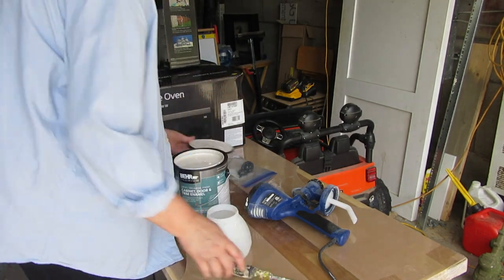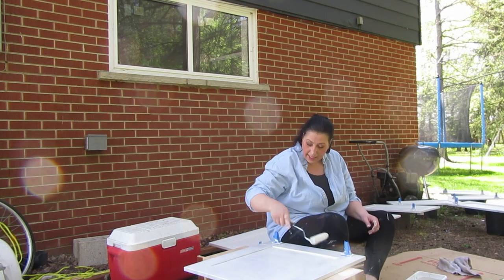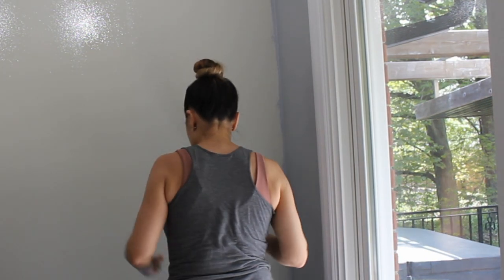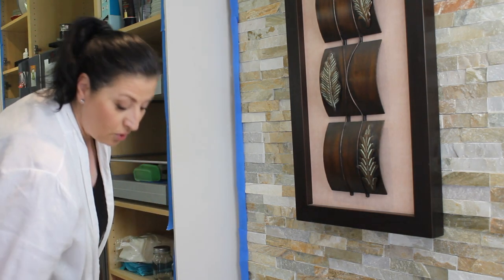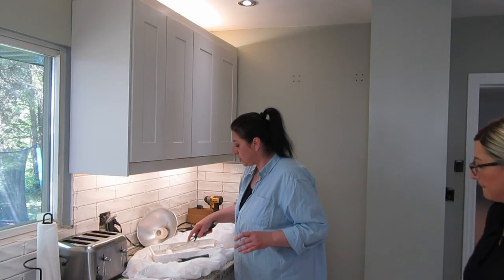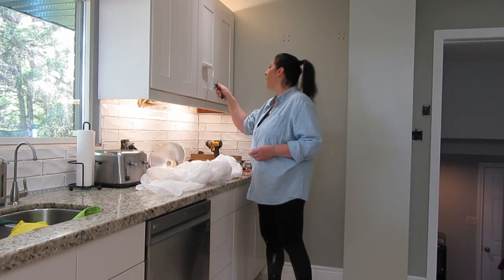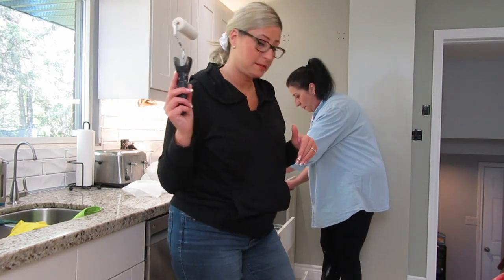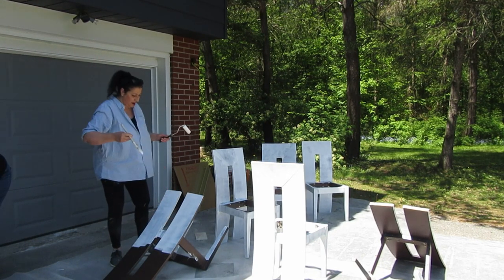CHIC KITCHEN MAKEOVER PART 2| DESIGNING ON A BUDGET|FROM DRAB TO FAB KITCHEN TRANSFORMATION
Join me for part 2 of Carolinne's kitchen makeover as we finish all of the main design elements from painting to refinishing the kitchen cupboards. We also give new life to dark, bulky kitchen chairs to make them brighten up the eating area.